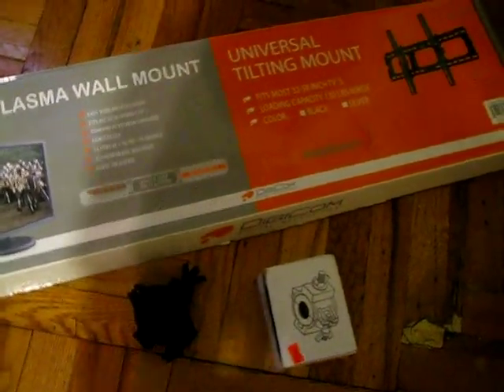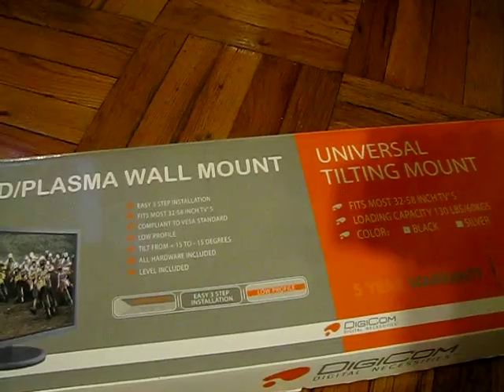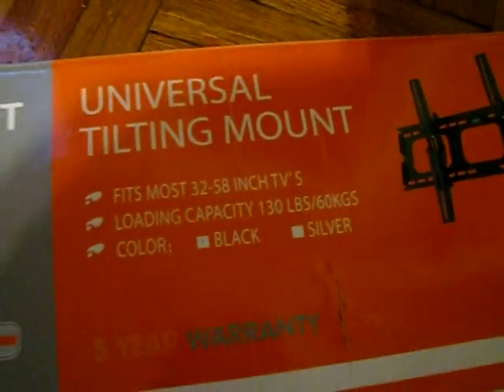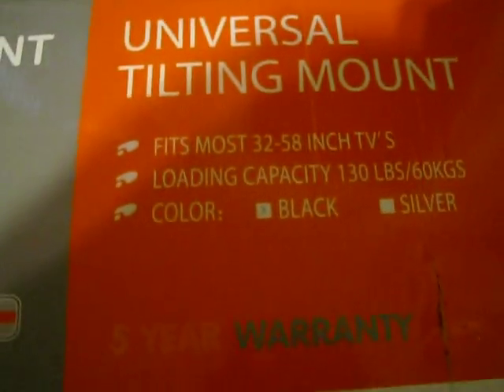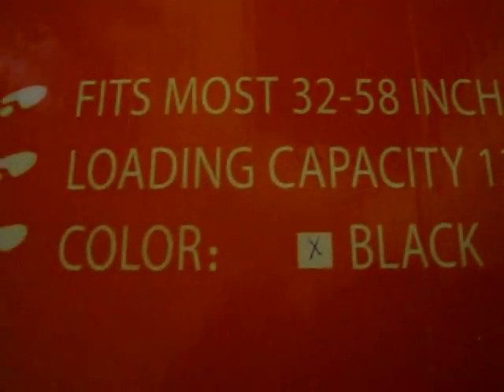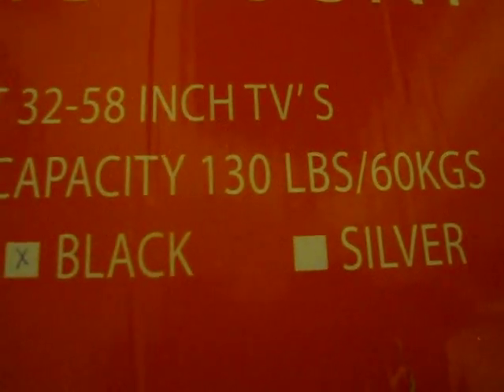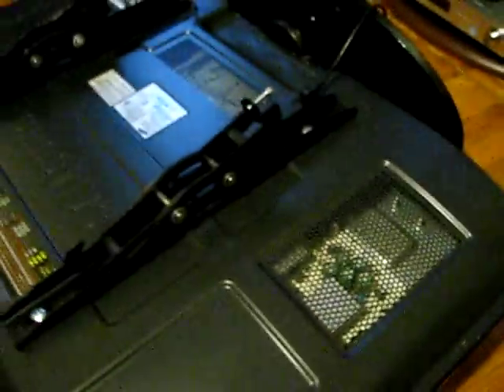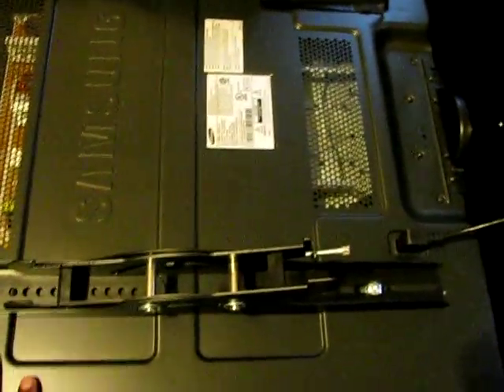TV Wandhalterung runnning